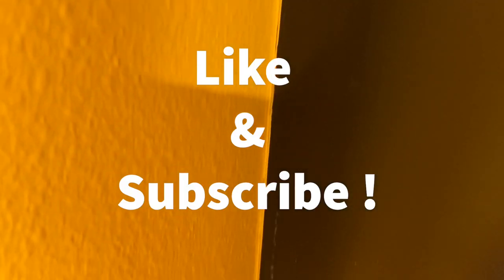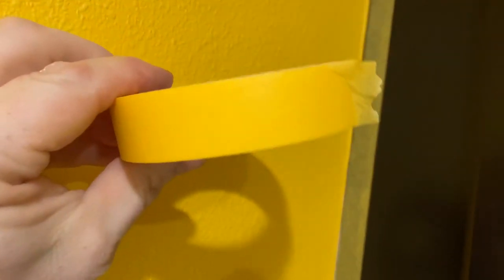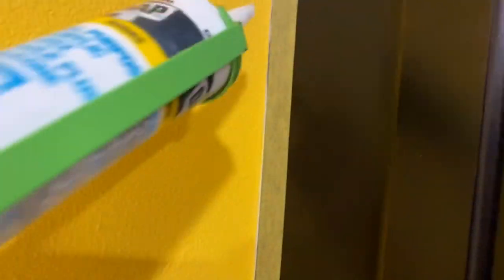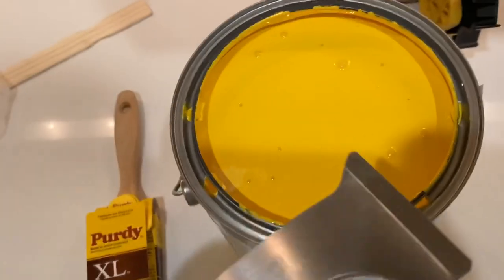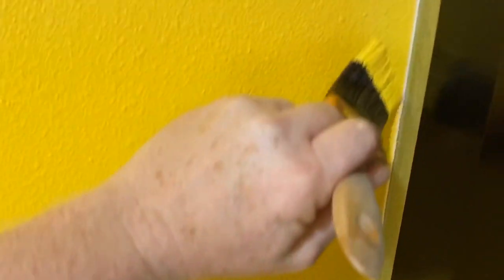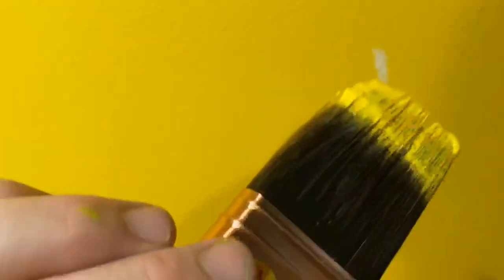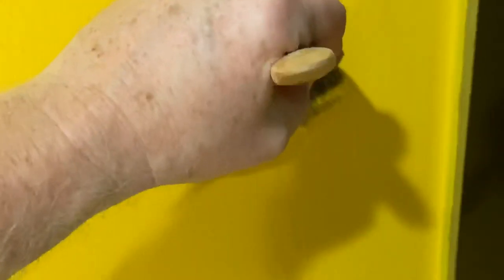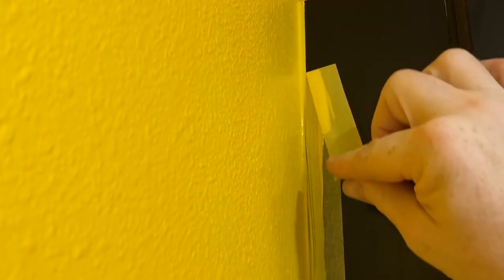How to Paint Crisp Straight Lines Around Cabinets - Spencer Colgan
In this video, I show you how to eliminate ugly crooked lines against your cabinetry.